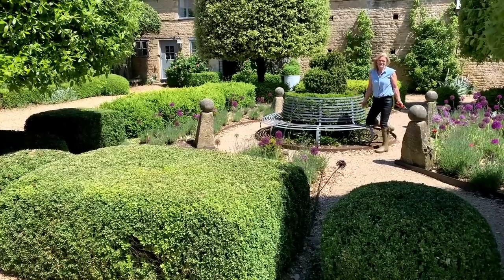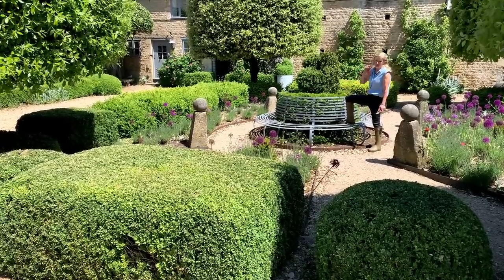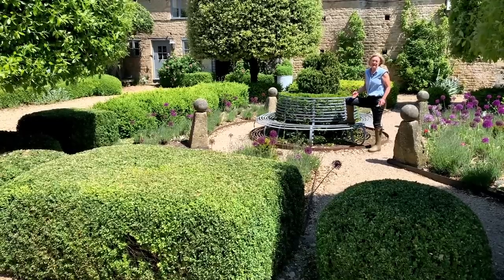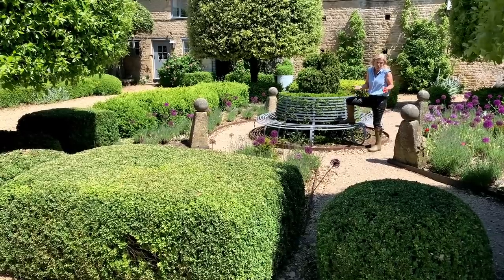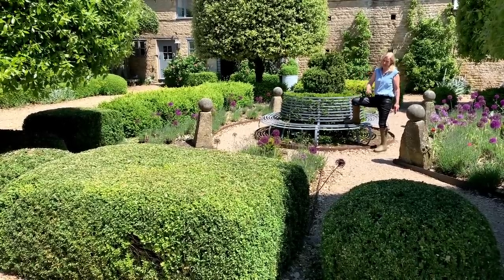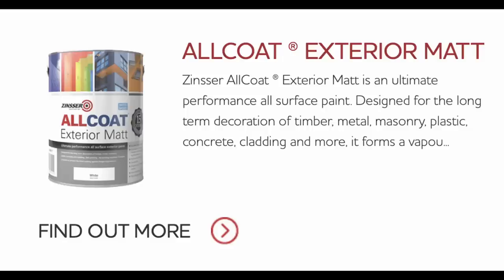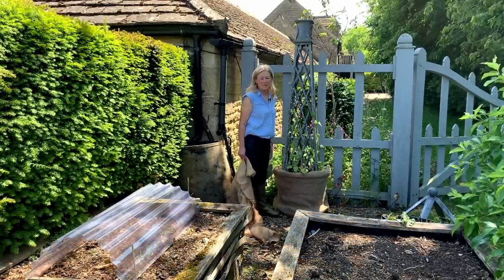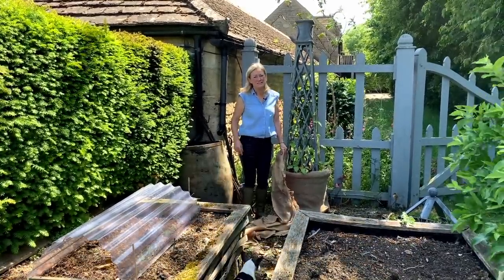How to make your own baseless pots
In this video, Bunny shows you how she makes 5 different types of inexpensive, easy, baseless pots.